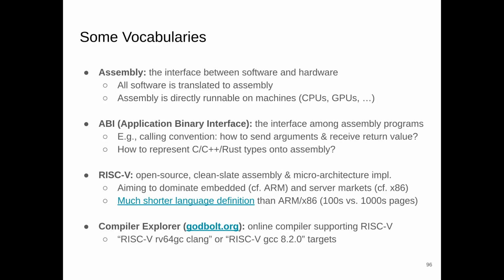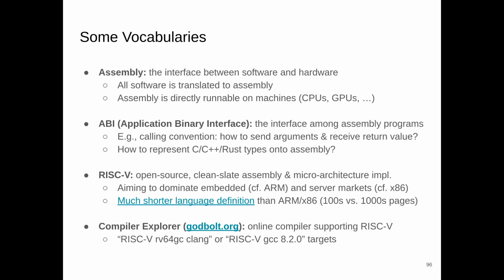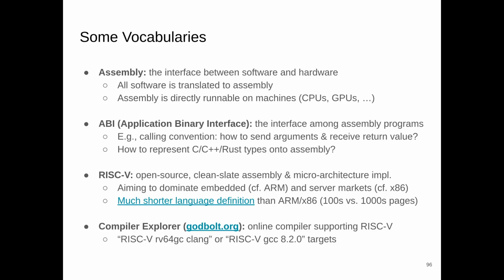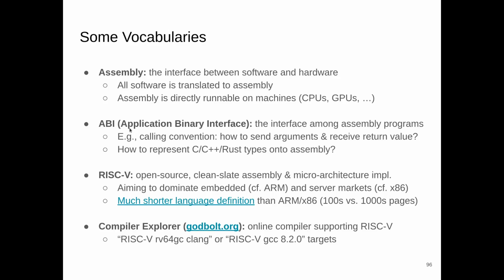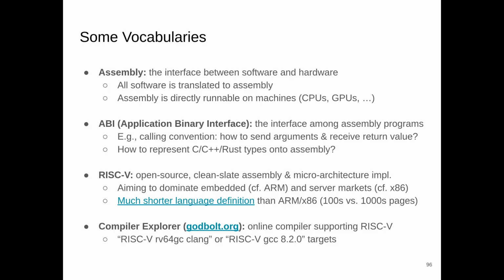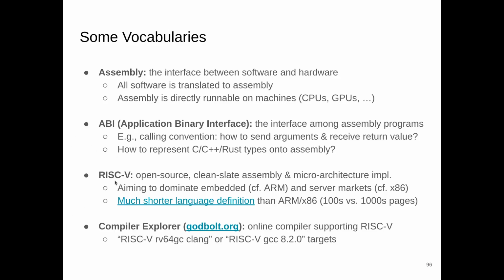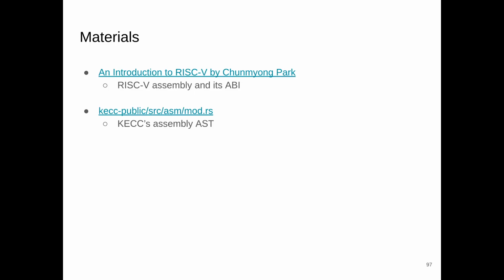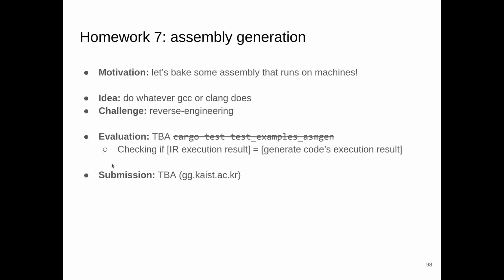[KAIST CS420, 2020 Spring] Assembly Generation